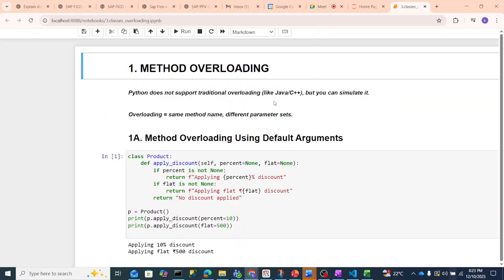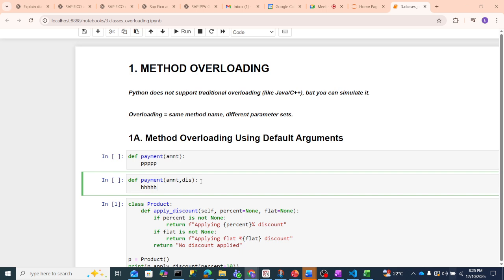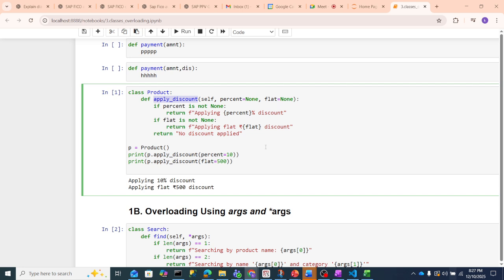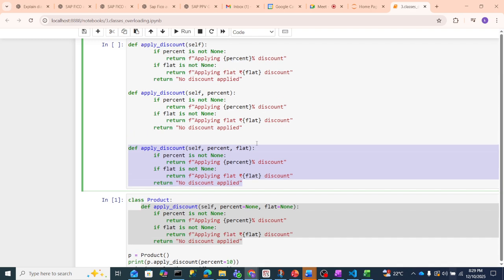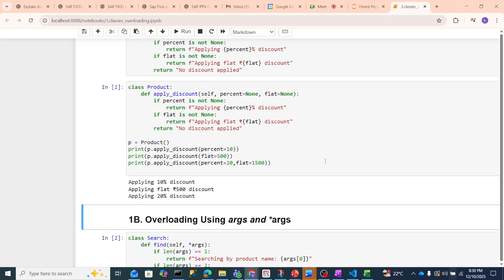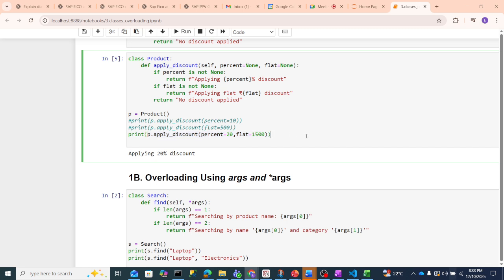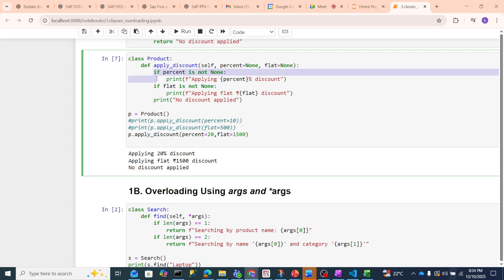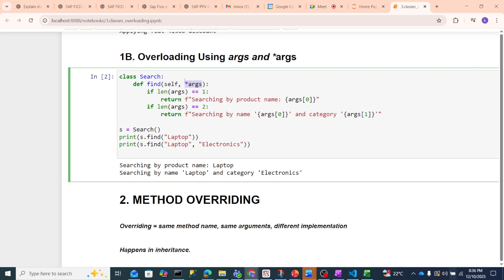13.PYTHON 1 Method Overloading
- what is a method overloading?
- How to creating a class with method overloading
- Simple Example to understand the Method Overloading